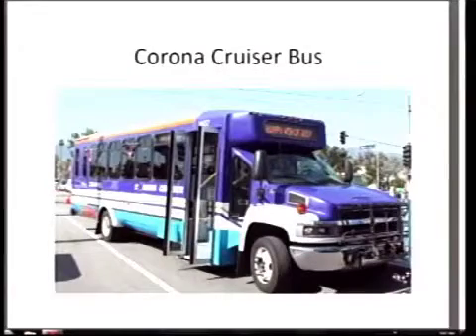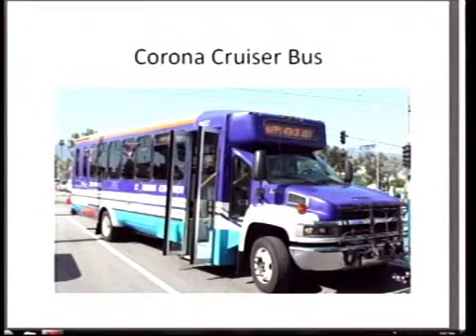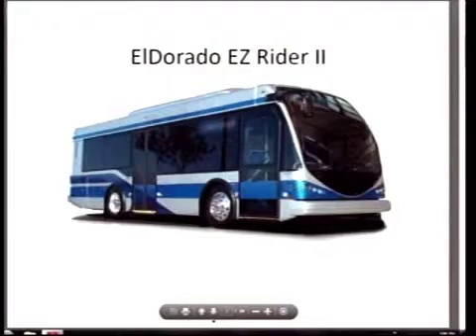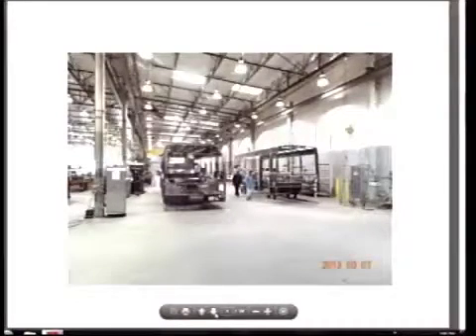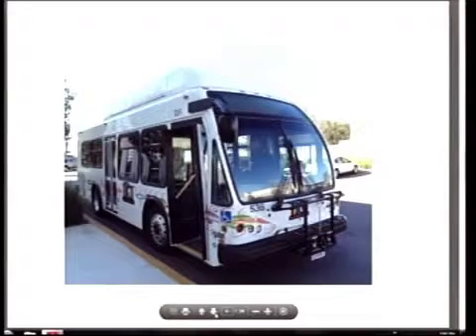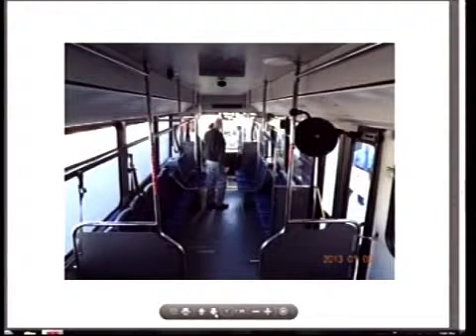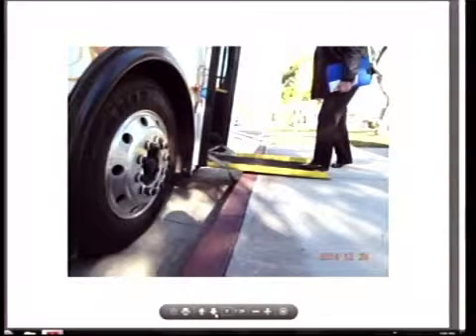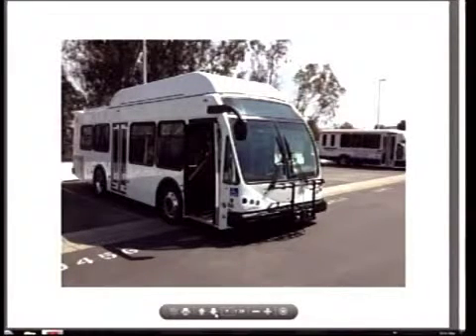Corona Council Meeting March 18, 2015 C1A Pulled request Eandy Fox